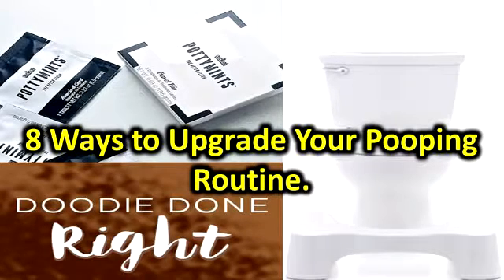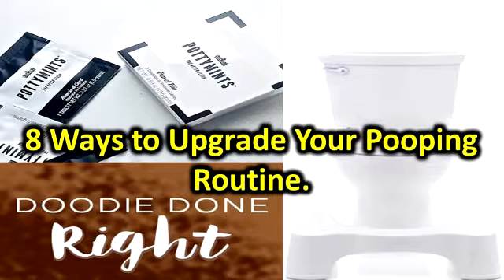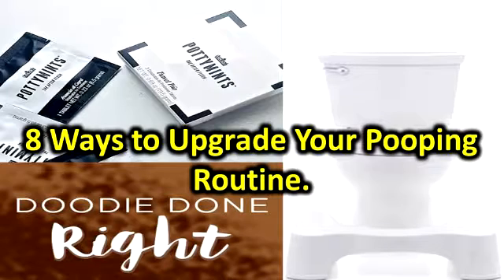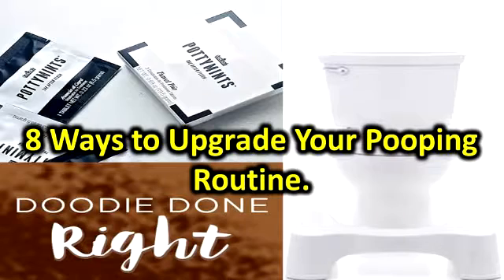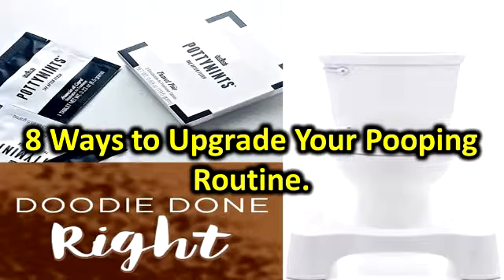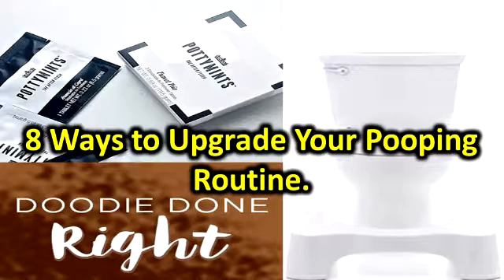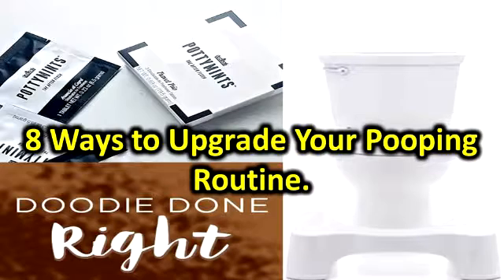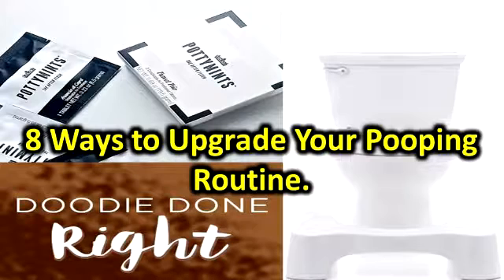8 Ways to Upgrade Your Pooping Routine